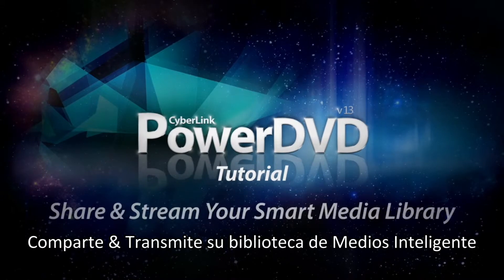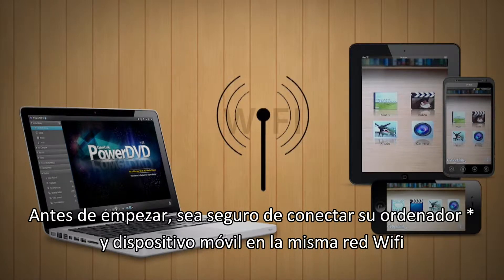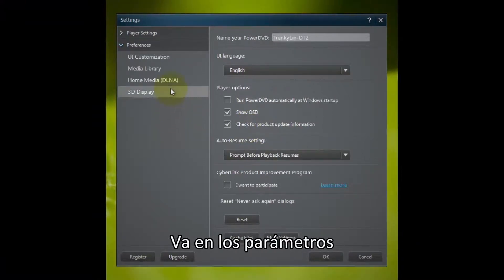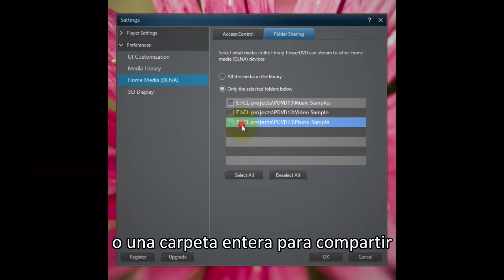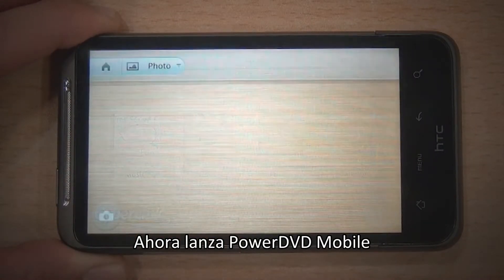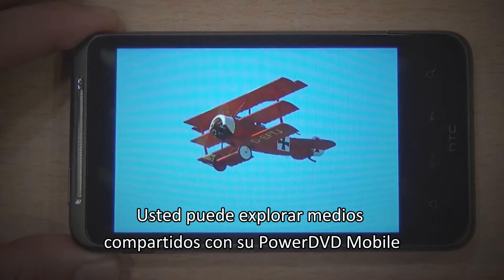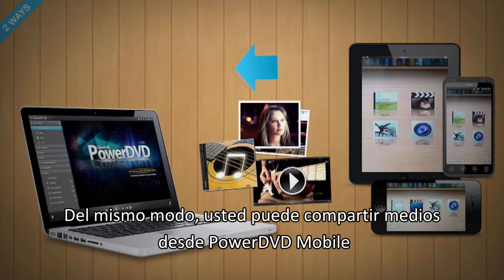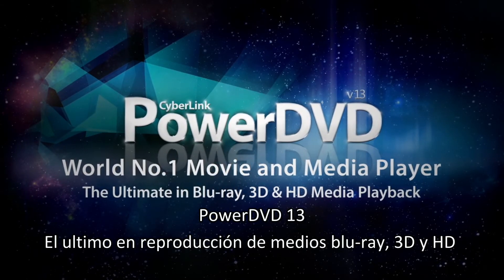CyberLink PowerDVD 13 - Comparte & transmite su Biblioteca de Medios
Comparte su Biblioteca de Medios con dispositivos conectados en Wi-Fi en su casa de manera inalámbrica, sin la molestia de copiar archivos.